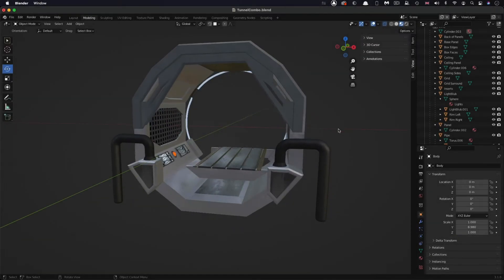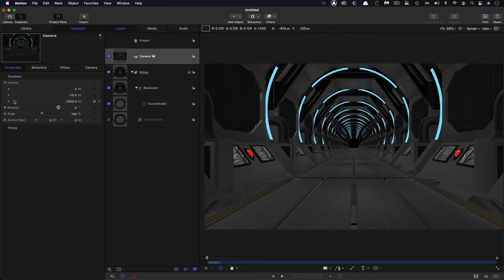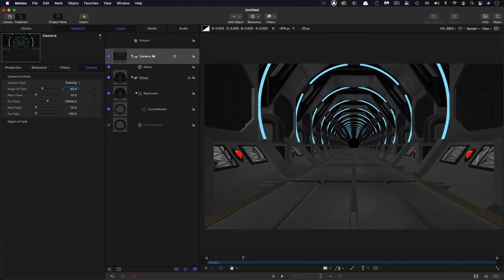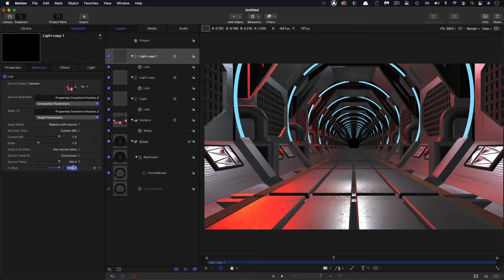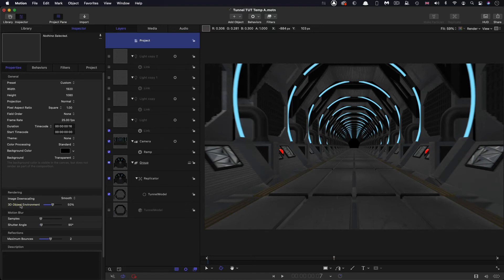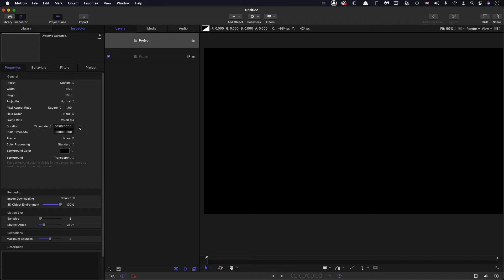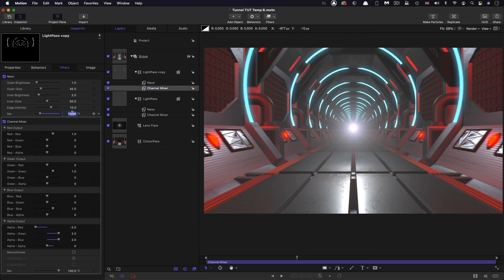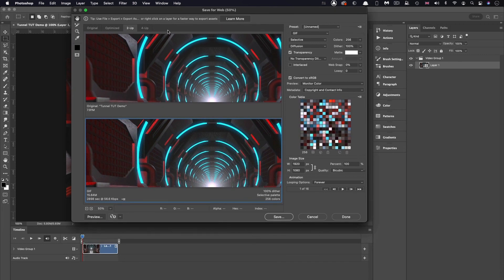Apple Motion : Infinite Tunnel Tutorial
Using a prebuilt Blender model we’ll construct an infinite tunnel and look at lighting it, animating it and adding the finishing touches to the final composite.